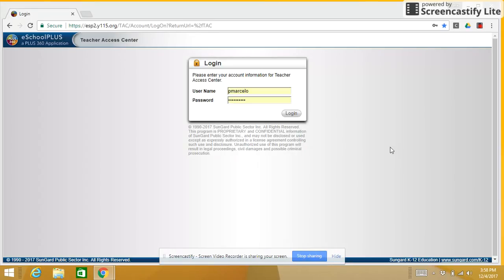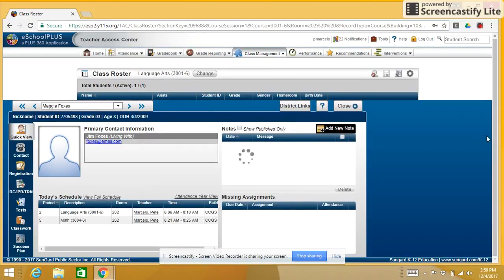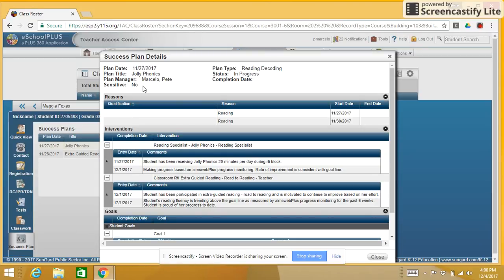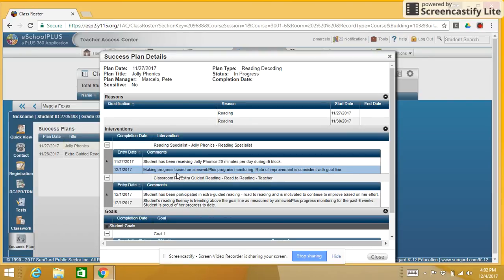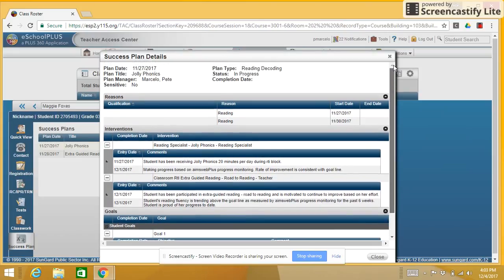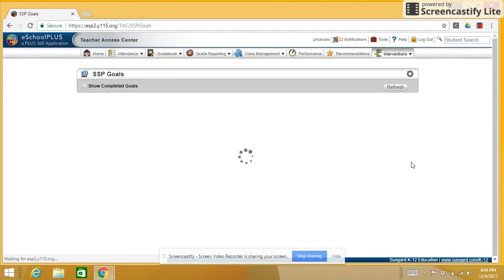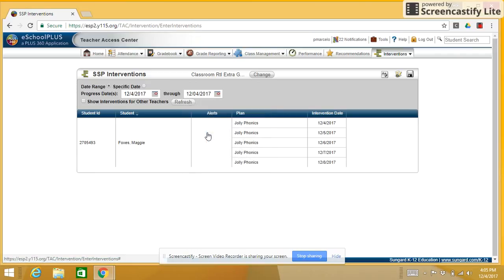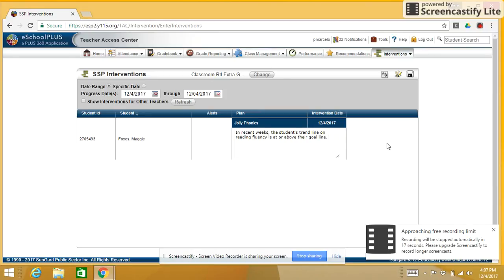How teachers can add data or comments into Student Success Plans in eSchoolPLUS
A short video on how teachers can add data or comments into Student Success Plans in eSchoolPLUS from the teacher access center side.